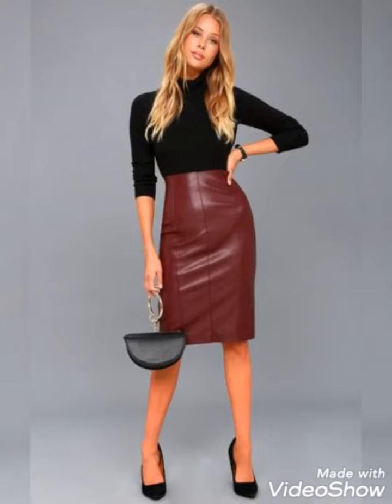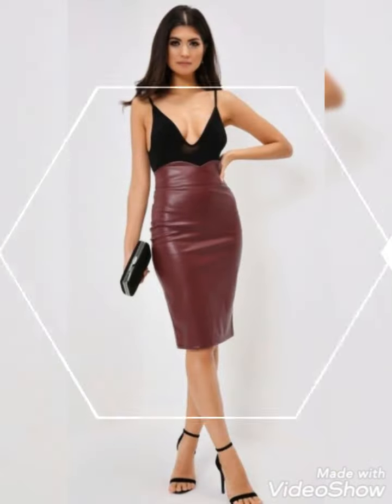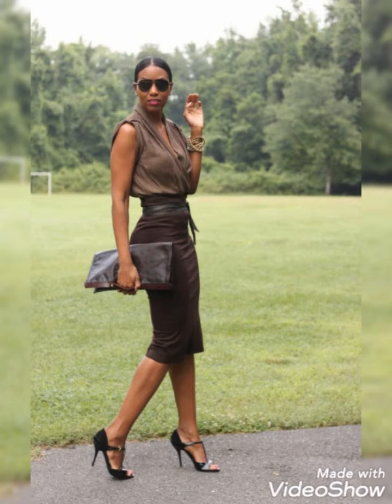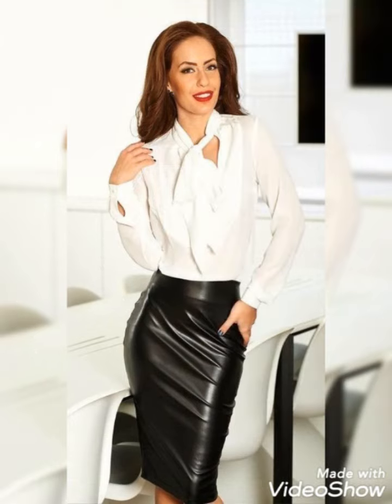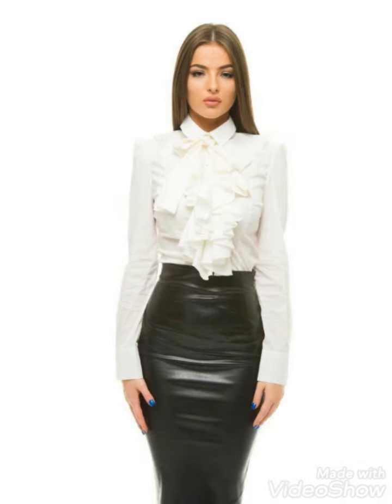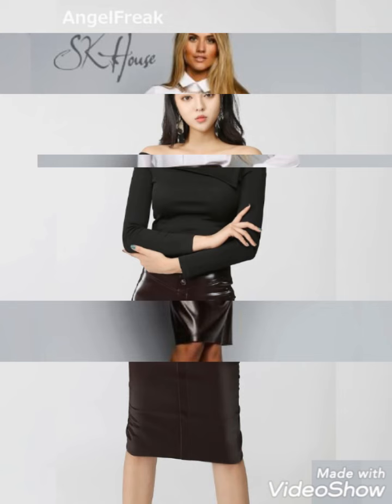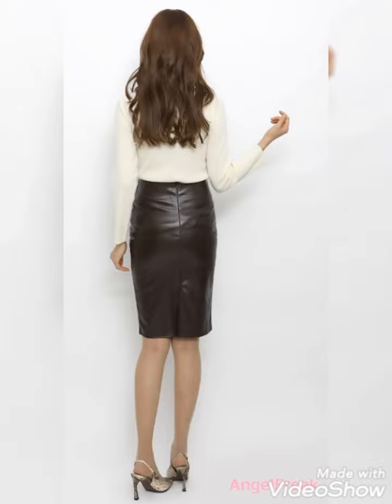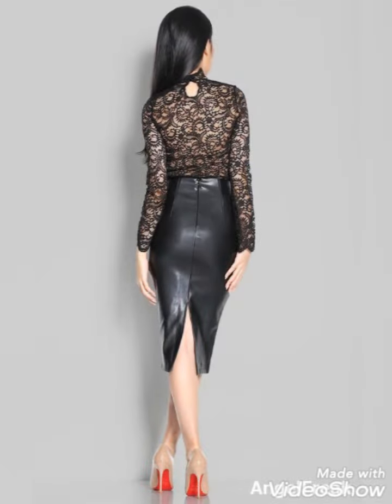Top stylish and comfortable leather skirts outfit ideas for office wear for women new trend#leather